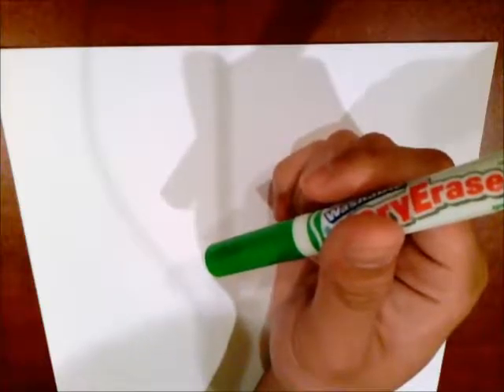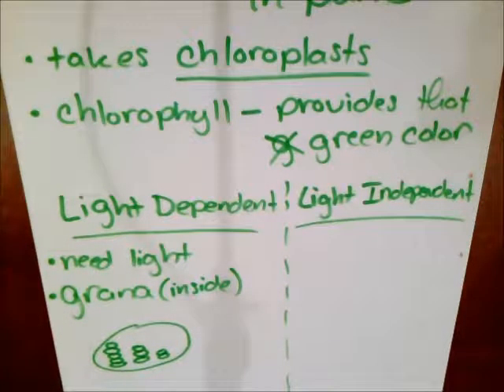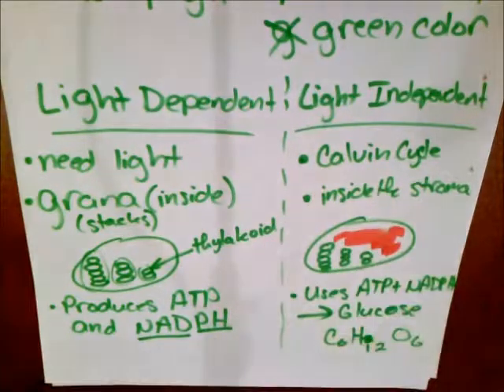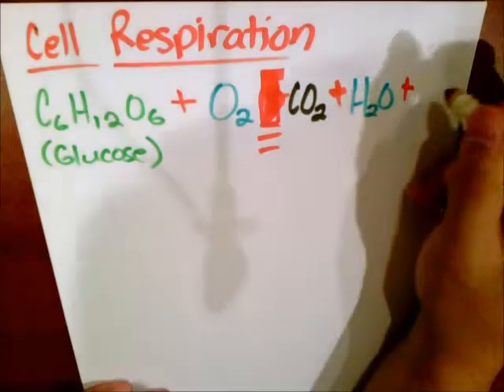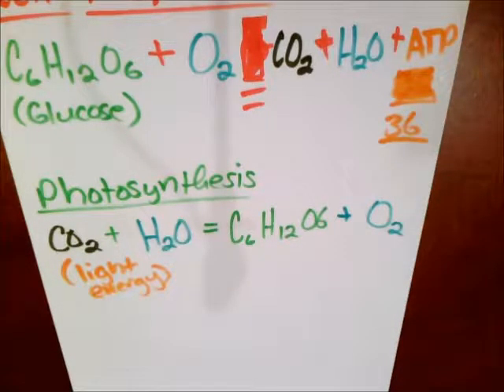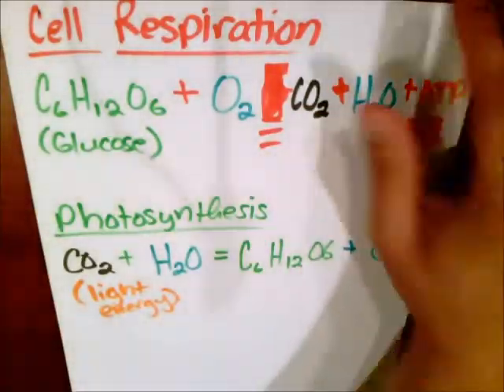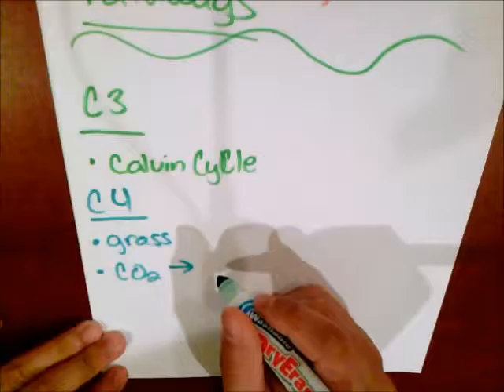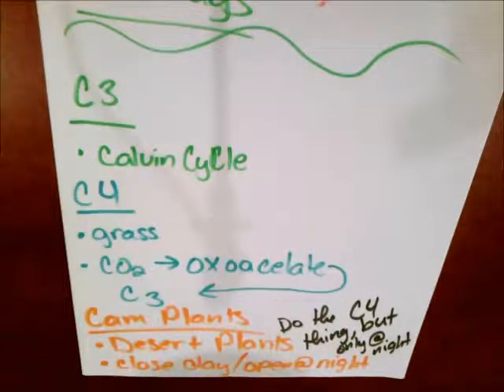Photosynthesis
Fourth Tutorial in unit 3: Photosynthesis.  A part of this chapter reviews our tutorial on Cell Respiration, so make sure to reference back if you need to.  Overall, this tutorial should cover what you need to know.  Best of luck!